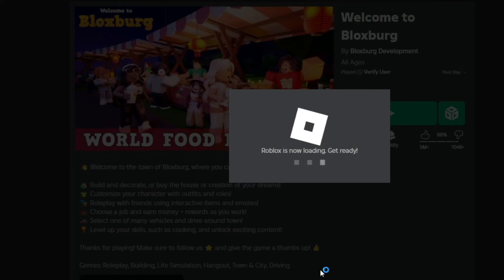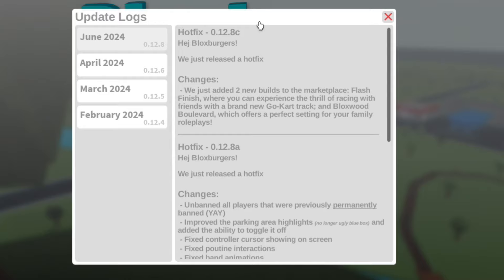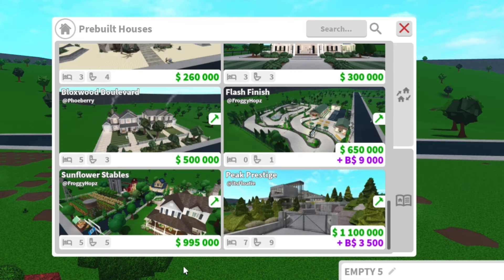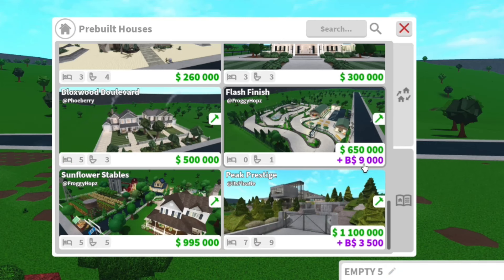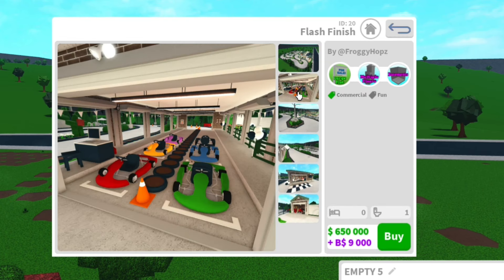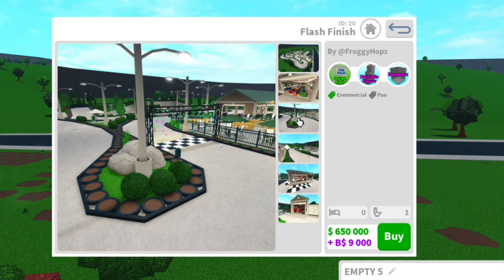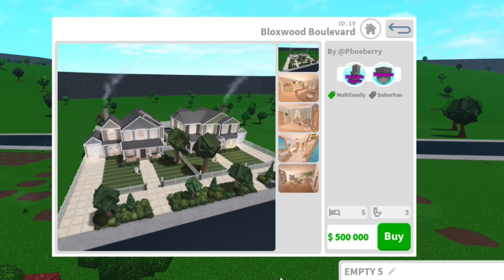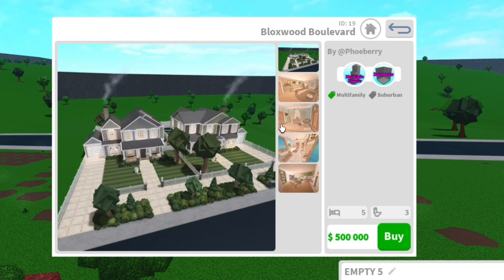BLOXBURG GO KART UPDATE | NEW pre builds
bloxburg go kart, bloxburg update 2024, bloxburg marketplace, bloxburg pre builds, bloxburg